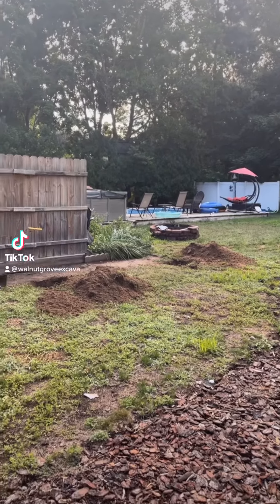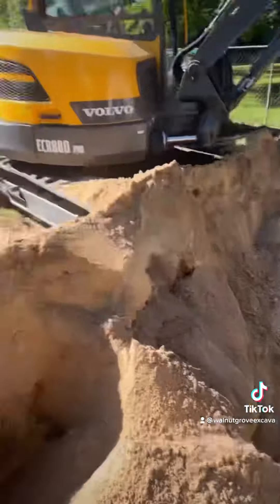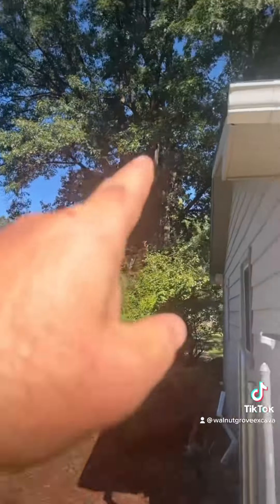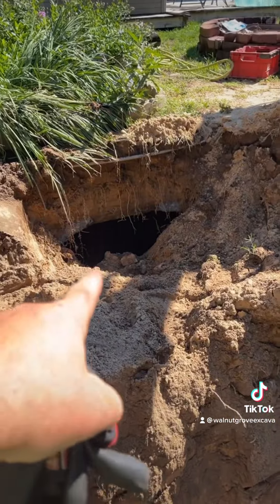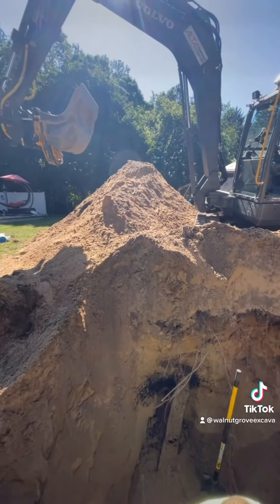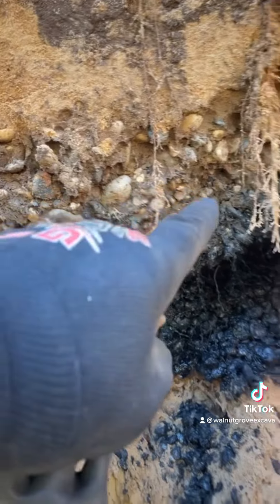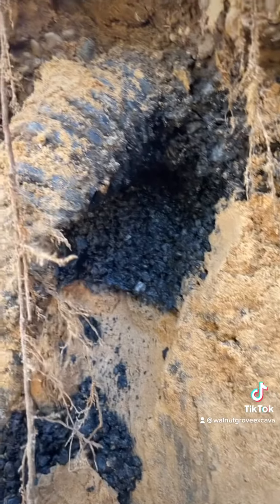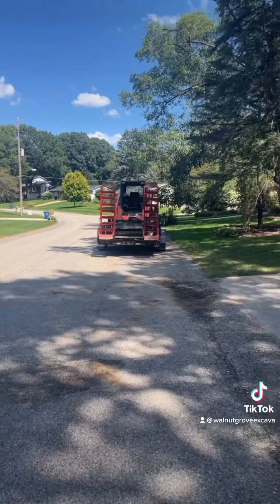Tight backyard septic tank replacement.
This was a tight backyard two Tank Replacement￼. We were able to get both tanks installed and connected to the drainfield.